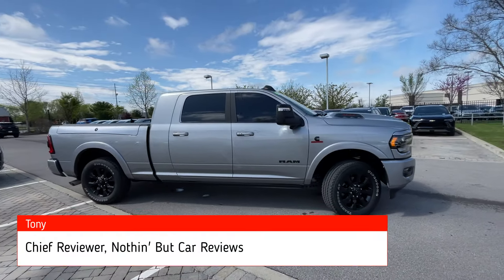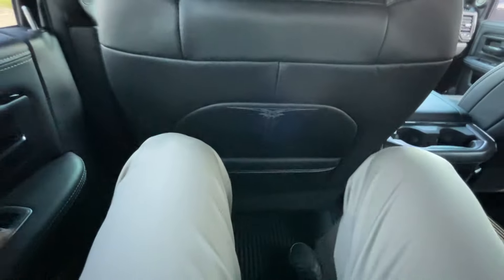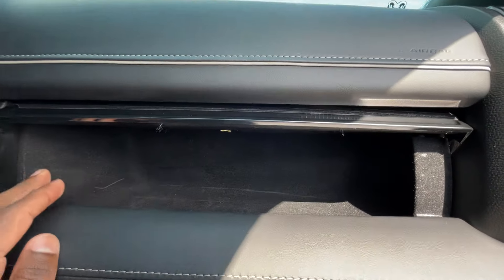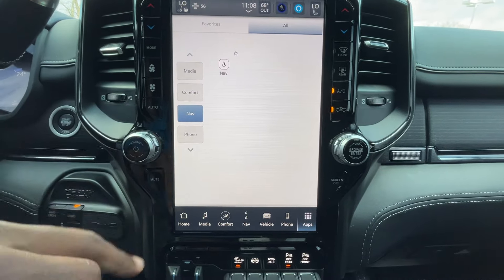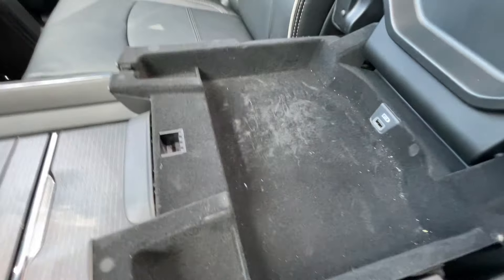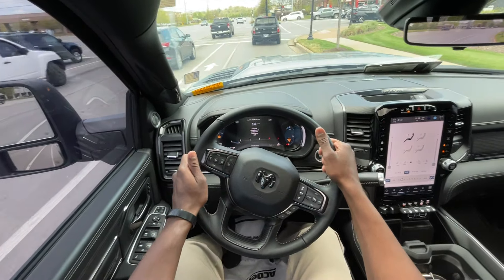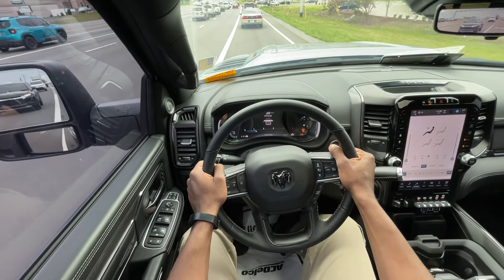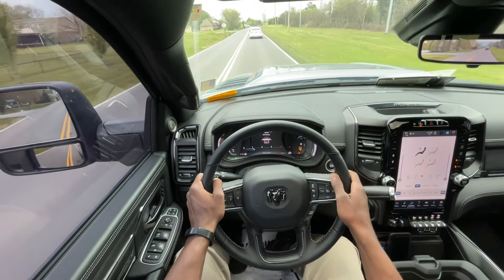2024 Ram 2500 Limited Night Edition Mega Cab POV Test Drive & Review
This is a pre-owned 2024 Ram 2500 Limited Night Edition!

LOOKING TO FIND THE BEST DEAL ON A SIMILAR TRUCK IN YOUR AREA?  MAKE YOUR LOCAL DEALERS COMPETE ON PRICE AND AVAILABILITY BY FILLING OUT YOUR INFORMATION HERE:

Price of this truck as of 5/16/24:  $84,812

 FUNCTIONAL/SAFETY FEATURES
 Advanced Multistage Front Air Bags
 Supplemental Side–Curtain Front and Rear Air Bags
 Supplemental Front Seat–Mounted Side Air Bags
 3.73 Axle Ratio
 ParkView® Rear Back–Up Camera
 ParkSense® Front and Rear Park–Assist System
 Electronic Shift–On–The–Fly Transfer Case
 Traction Control
 Blind–Spot with Tag–Trailer & Cross–Path Detection
 Remote–Start System
 Sentry Key® Theft Deterrent System
 Selectable Tire–Fill Alert
 Tailgate–Ajar Warning–Lamp
 INTERIOR FEATURES
 Uconnect® 5 Nav with 8.4–Inch Touch Screen Display
 SiriusXM® 360L with 3–Month Sub Call 800–643–2112
 Apple CarPlay®
 Google Android Auto™
 Cluster with 12–Inch TFT Color Display
 Off–Road Info Pages
 9 Alpine® Speakers with Subwoofer
 A/C with Dual–Zone Auto Temperature Control
 Power Front Windows with 1–Touch Up / Down
 Radio / Driver Seat / Mirrors / Pedals Memory
 8–Way Power Adjustable Driver Seat
 EXTERIOR FEATURES
 Power Heat/Fold/Telescoping Memory Mirrors
 Painted Front Bumper
 Painted Rear Bumper
 Protection Group
20–Inch x 8.0–Inch Cast Aluminum Black Wheels
Limited Level 1 Equipment Group
Uconnect® 5 Nav with 12.0–Inch Touch Screen Display
Digital Rear–View Mirror
Truck Bed Cargo Divider
4–Adjustable Cargo Tie–Down Hooks by Mopar®
Lane–Keep Assist
Center Stop Lamp with Cargo–View Camera
LED Bed Lighting
Full–Speed Forward–Collision Warning Plus
Power Deployable Running Boards
17–Speaker Harman Kardon® Premium Sound
Ramcharger Wireless Charging–Pad
Adaptive Steering System
Surround–View Camera System
RamBox® Cargo–Management System
Spray–In Bedliner by Mopar®
Trailer Reverse Guidance
Anti–Spin Differential Rear Axle
6.7L I6 Cummins Turbo Diesel Engine
220–Amp Alternator
Power Sunroof
Clearance Lamps
Deployable Bed–Step by Mopar®
Automatic–Leveling Rear Air–Suspension
Destination Charge
 TOTAL PRICE: *      $105,180
 WARRANTY COVERAGE
 5–year or 100,000–mile Powertrain Limited Warranty
3–year or 36,000–mile Basic Limited Warranty.
Ask Dealer for a copy of the limited warranties or
see your owner's manual for details.
20–Inch x 8.0–Inch Diamond–Cut Face Aluminum Wheels
 LT285/60R20E OWL On/Off–Road Tires
 OPTIONAL EQUIPMENT  (May Replace Standard Equipment)
 Billet Silver Metallic Clear–Coat Exterior Paint
Customer Preferred Package 2HM
Transfer Case Skid–Plate Shield
Night Edition
Black Limited Grille
Sport Performance Hood

Check out this truck on Issue 4 of NBCR Magazine.